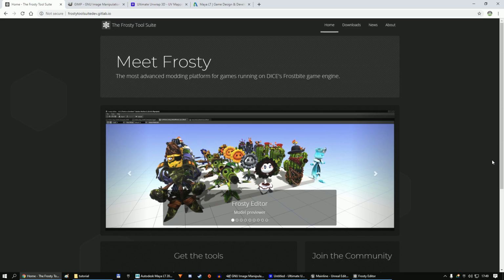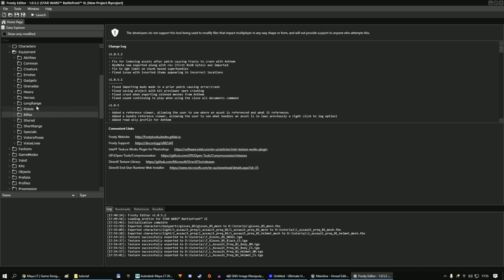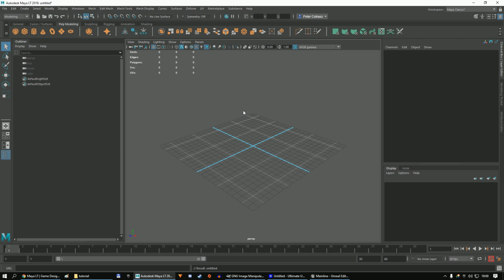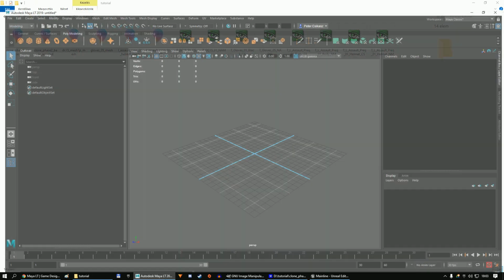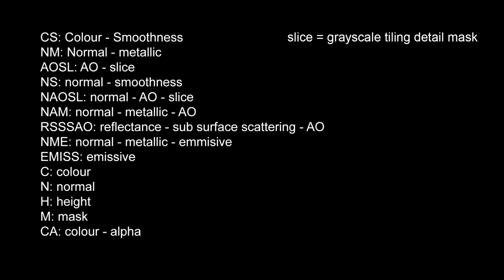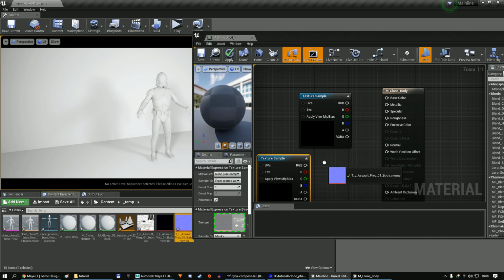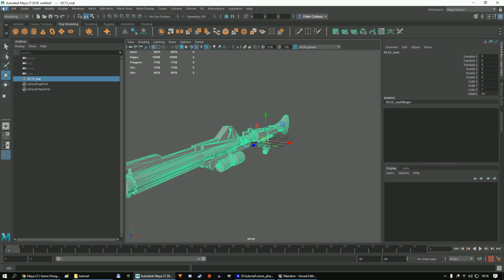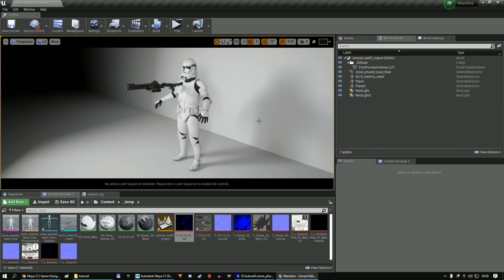[TUTORIAL] Frostbite to UE4 Porting Basics